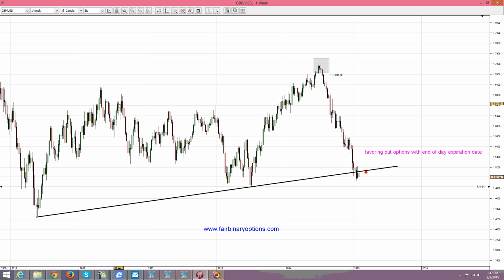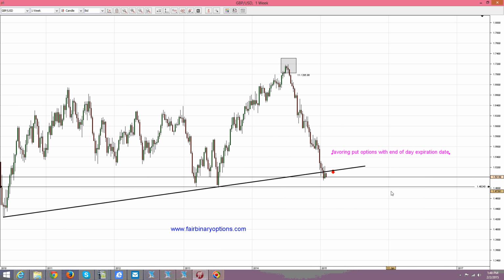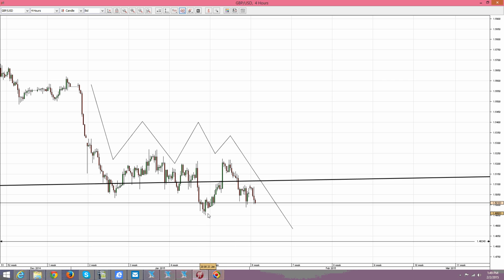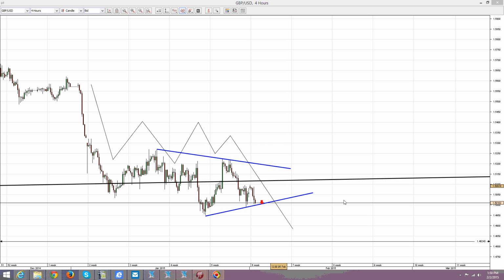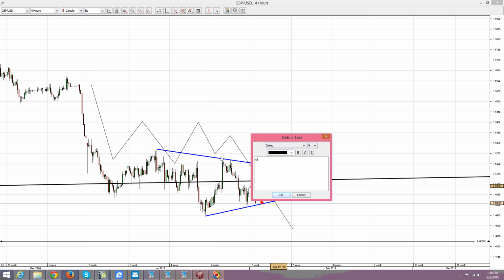Following up our gbpusd analysis | Binary Options Trading Strategies